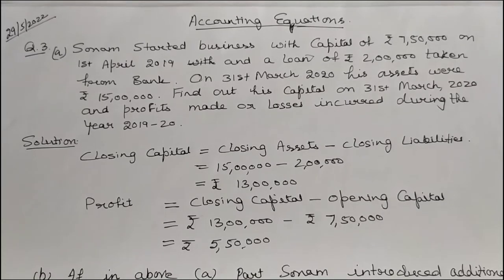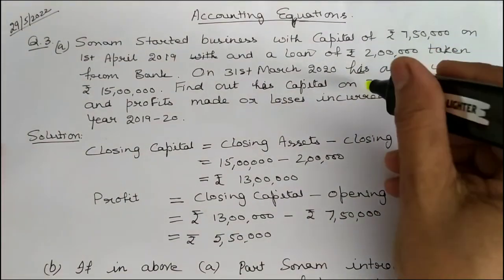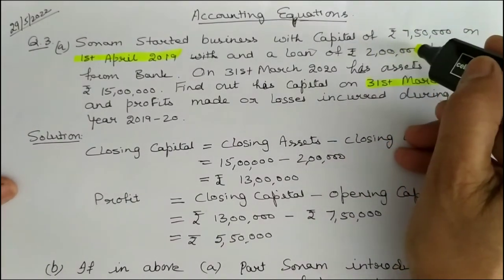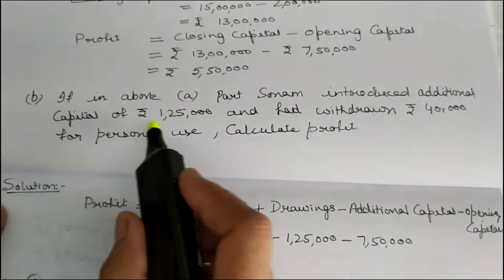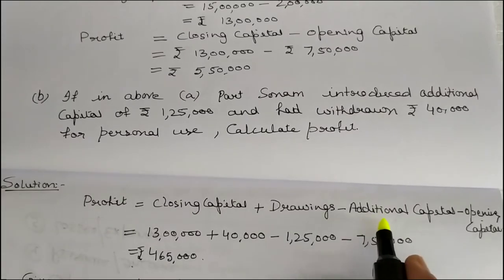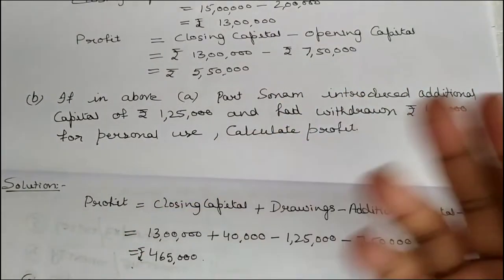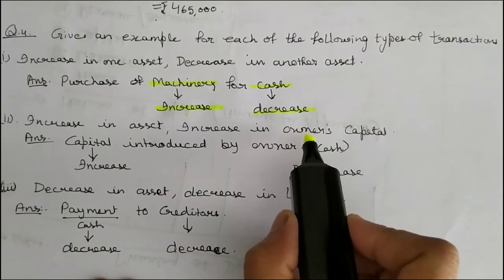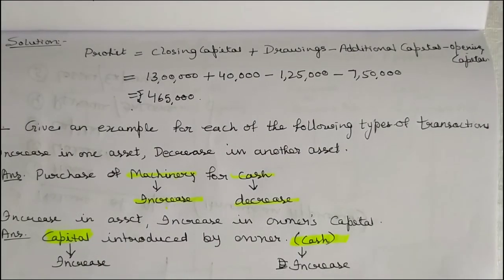XI Accounting Equation l Questions l Part 4